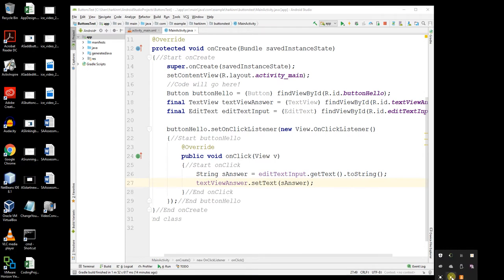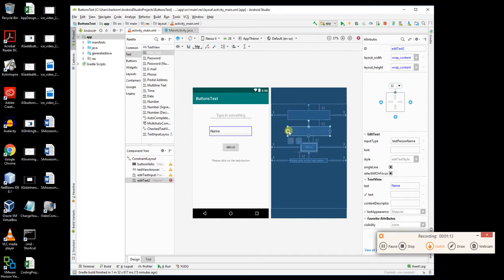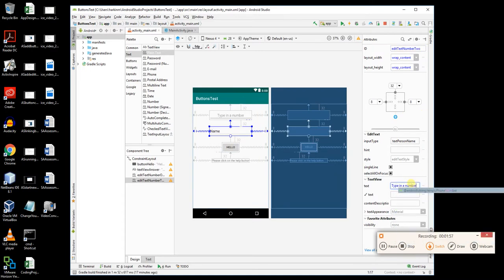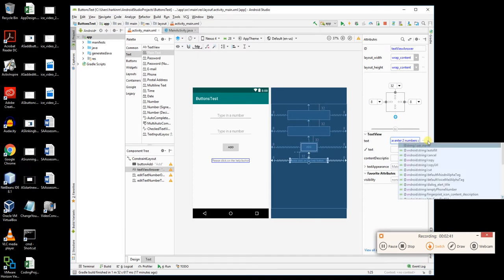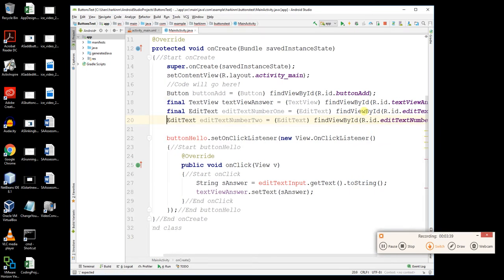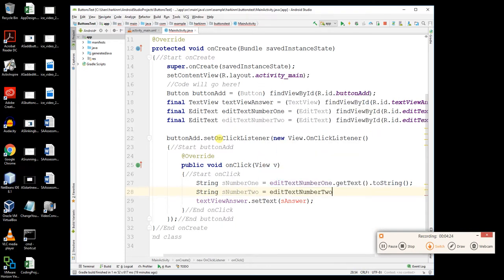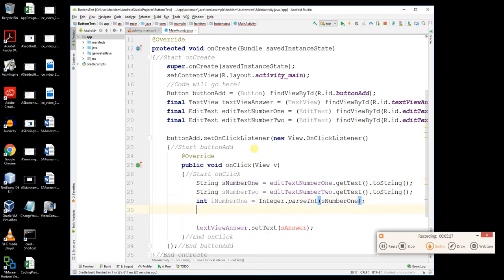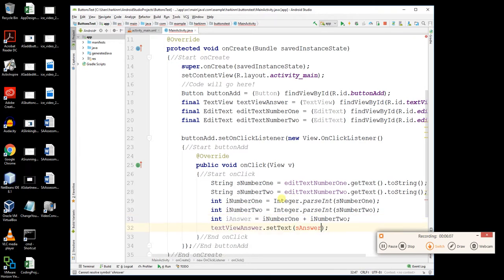2018 2018 Part 7 Making an adder app